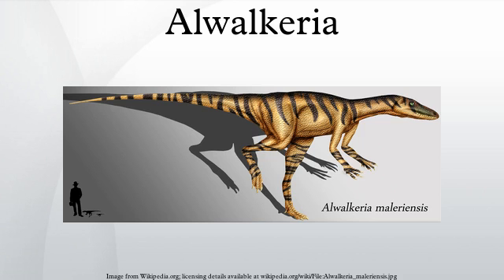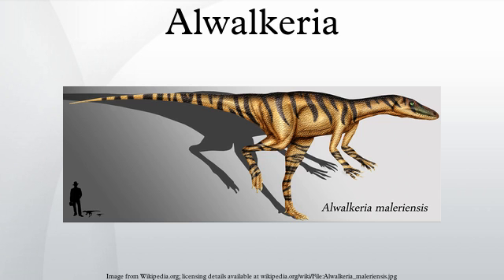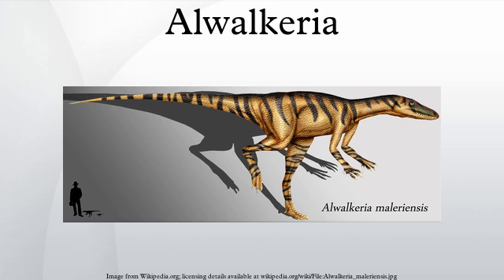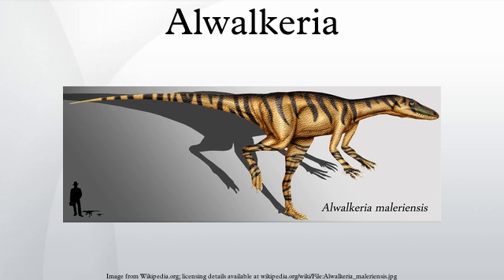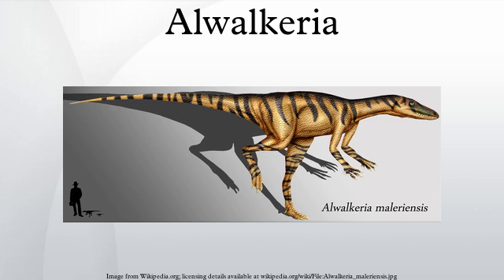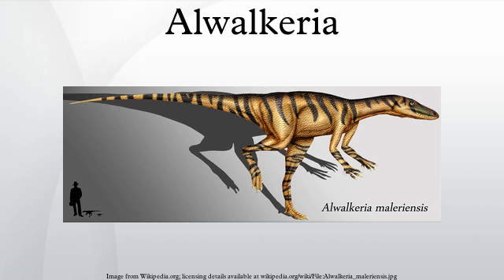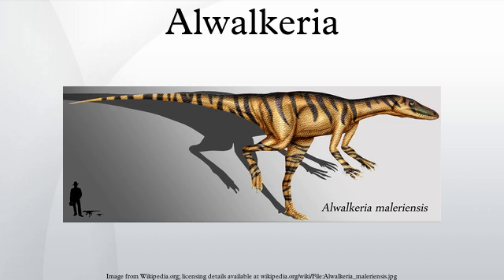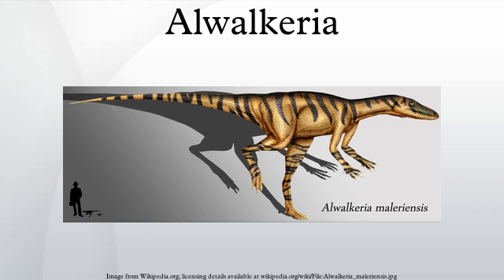Alwalkeria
Alwalkeria (/ælwɔːˈkɪəri.ə/; "for Alick Walker") is a genus of basal saurischian dinosaur from the Late Triassic of India. It was a small bipedal omnivore.